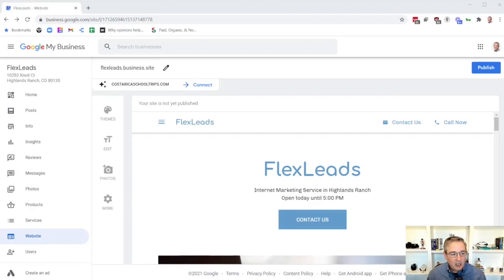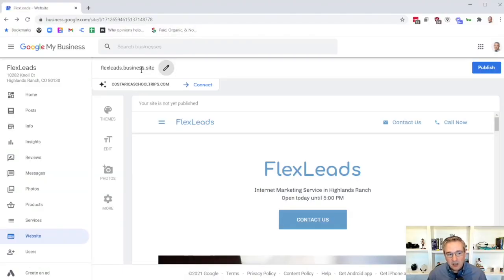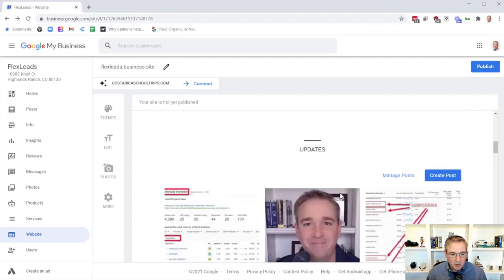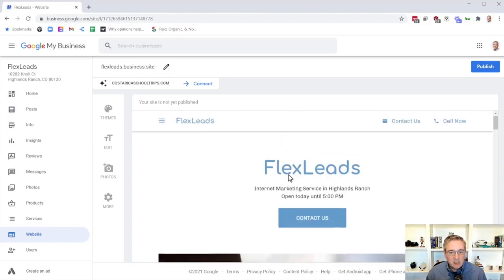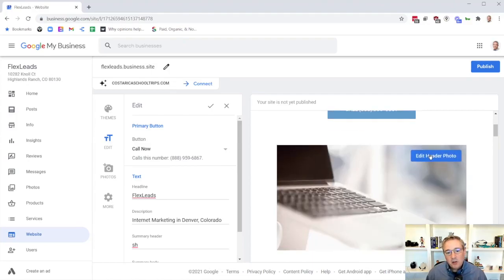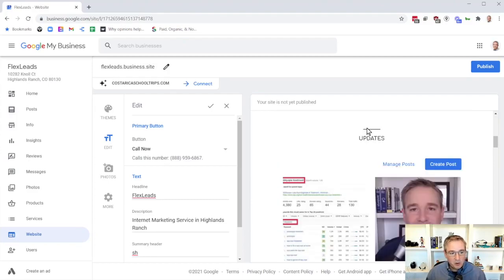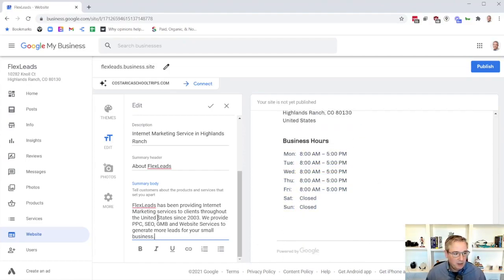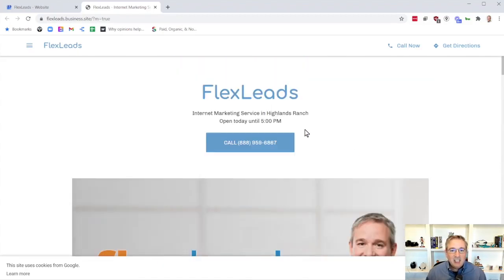Google My Business Website Builder Step by Step Setup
Google My Business offers small businesses a free, basic website that will help you get your word out to customers and potential customers in your area.  This video shows you how to use the Google My Business Website Builder to quickly create your own free site.

Your GMB Site will automatically incorporate much of the information from your listing - like phone number, hours, address, your posts, and a map.  However,  you can still add information that is unique to your business within the summary sections of the website.  You can also add up to 9 photos.

There are some great reasons to use Google My Business Website Builder to set up your site:
- It's free!
- You can use pictures of your location, staff, or products on the site.
- You can post updates about new items or product arrivals.
- Your website is automatically listed on Google Search and Maps for people searching for a business like yours in your area.

In this video, I go through each part of the Google My Business Website Builder to show you all the options that are available for you to try to build and promote your site.